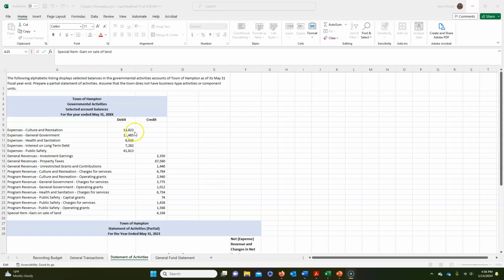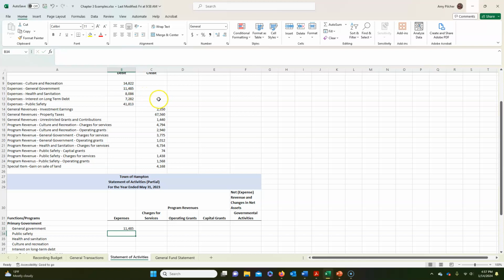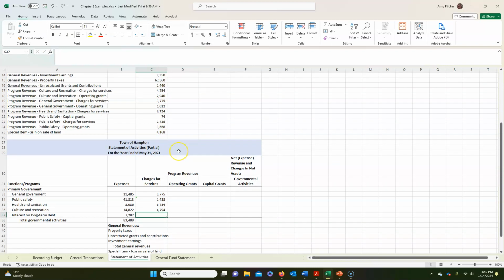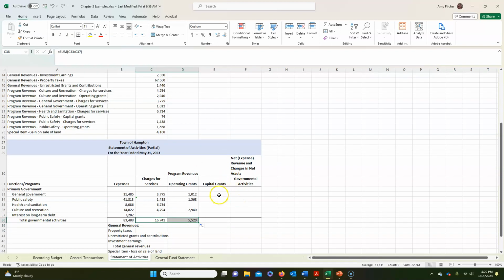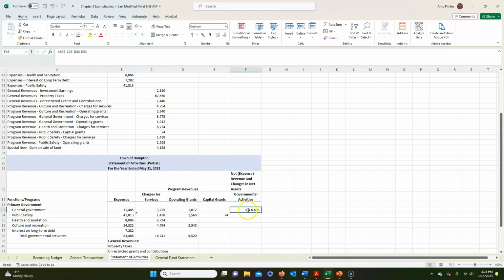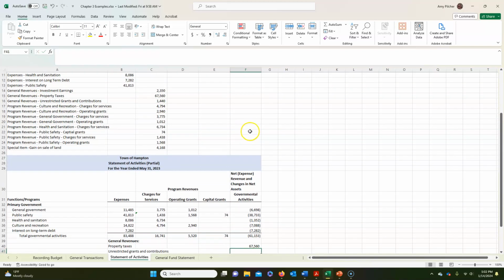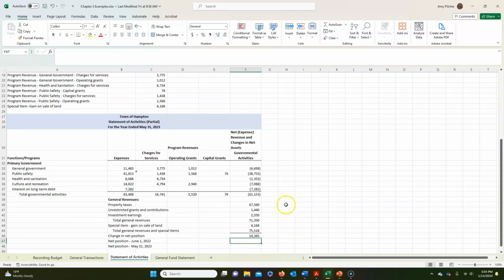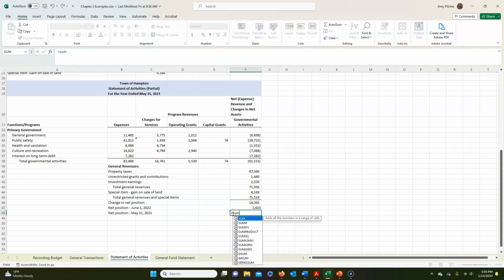AC 422 Chapter 3 Examples Video 2